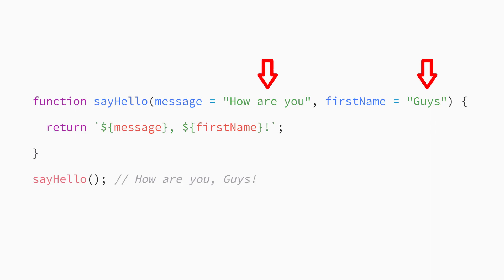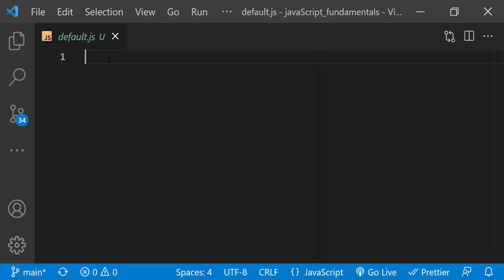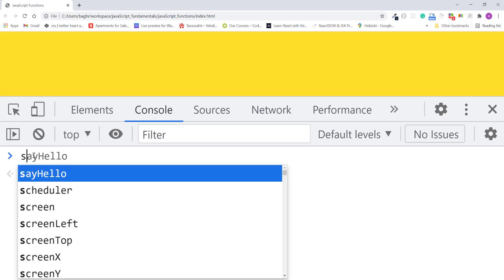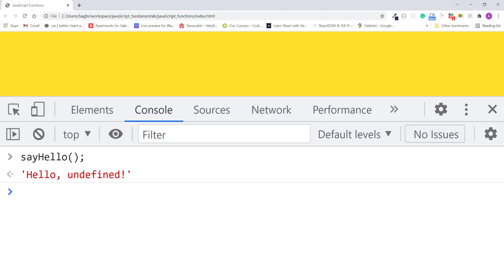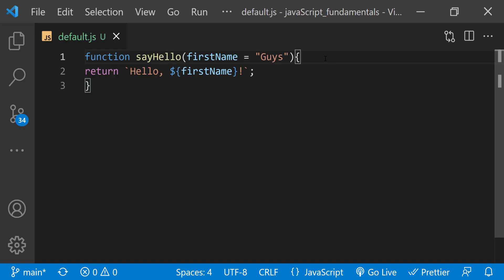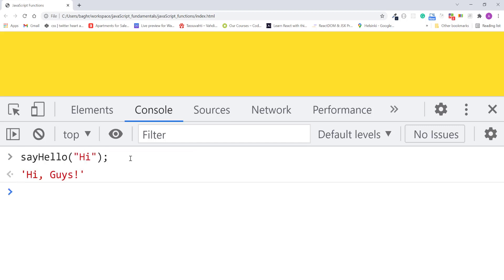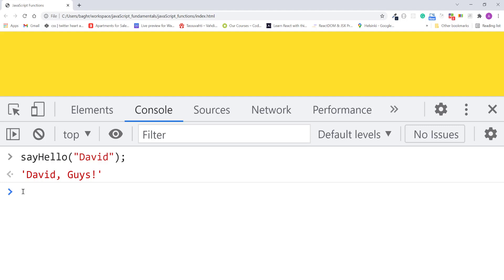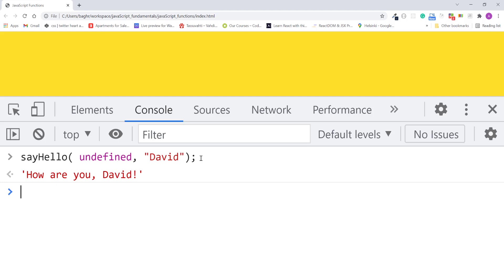✅ JavaScript Functions | Default Function Parameter Value in JavaScript | Multiple Parameter values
In this lecture, you will learn how default function parameter works in JavaScript, how to assign default function parameter value in JavaScript, and how to deal with multiple default function parameter values with an easy-to-follow, simple, and practical coding example!

👉 If you want to learn more about JavaScript Functions from the official documentation, make sure to check out this link: